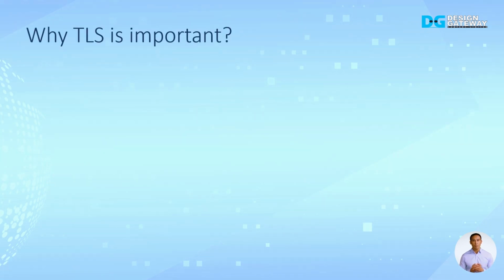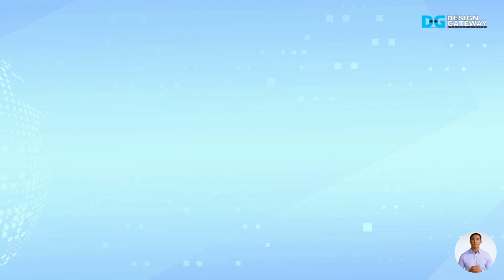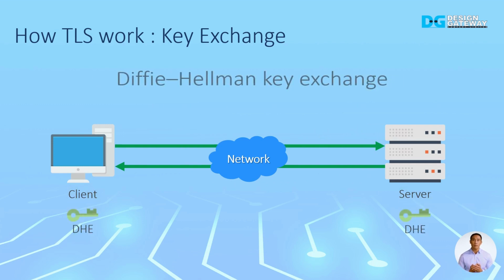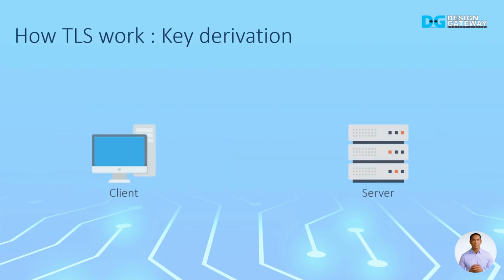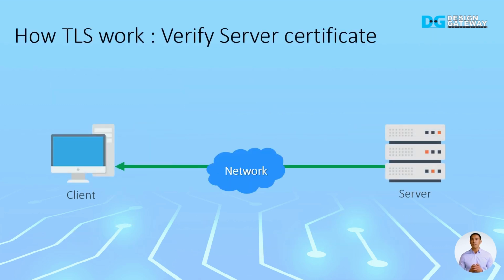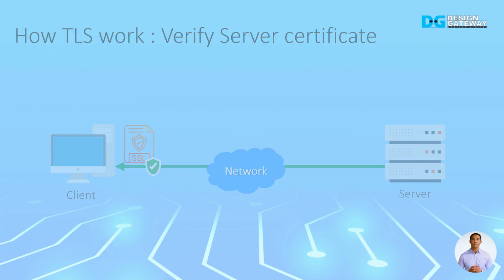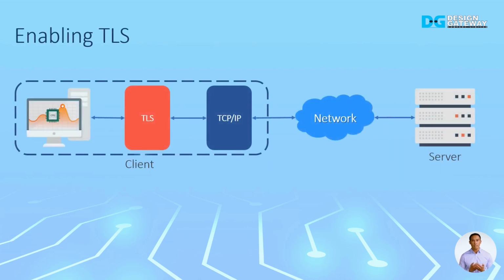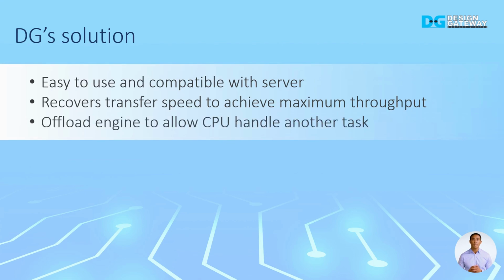Enhancing TLS Data Security and Performance with DG's TLS1.3 IP-Core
Join us as we delve into the world of Transport Layer Security (TLS). In this video, Discover the importance of TLS, its role in securing connections, and how it works. We explore the TLS1.3 protocol, which offers enhanced encryption, authentication, and integrity to safeguard sensitive information from potential hackers.

Learn about the risks of unsecured connections and how TLS mitigates them, preventing interception and tampering of data.

We also introduce a hardware solution by DG that optimizes TLS1.3 performance, improving transfer speed and offloading CPU tasks.

Chapters:
0:00 Introduction
1:01 Why TLS is important?
1:52 How TLS work : Key Exchange
2:32 How TLS work : Key derivation
2:58 How TLS work : Verify Server certificate
3:31 How TLS work: encrypt message
4:04 Enabling TLS
4:34 DG's solution